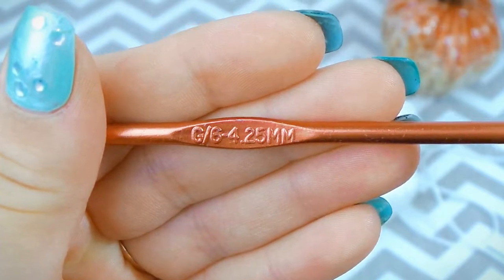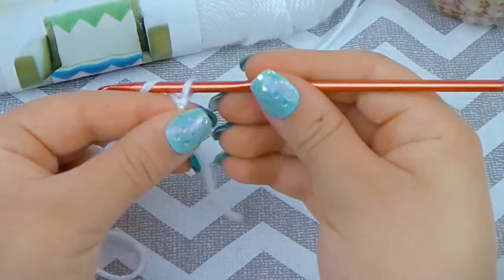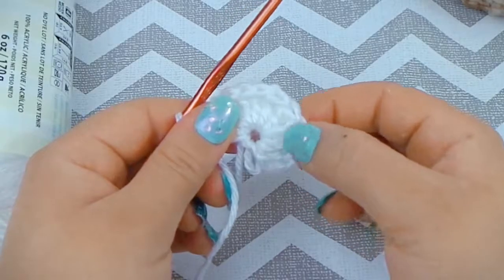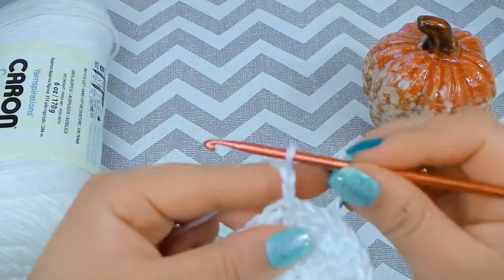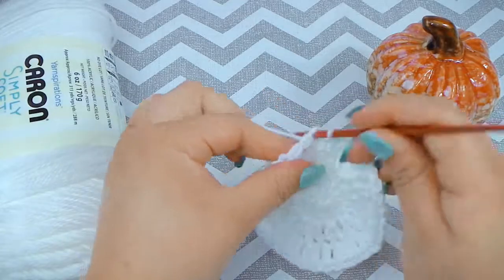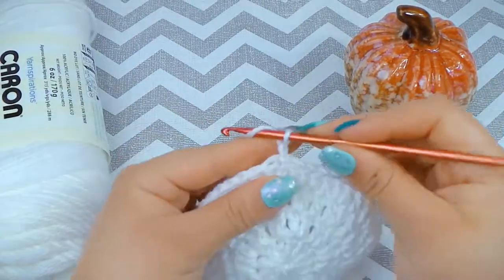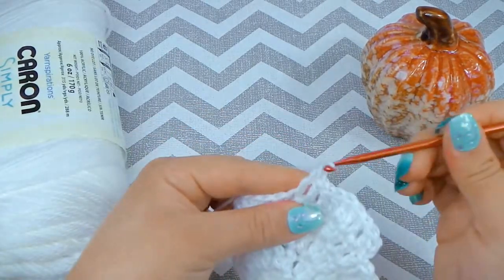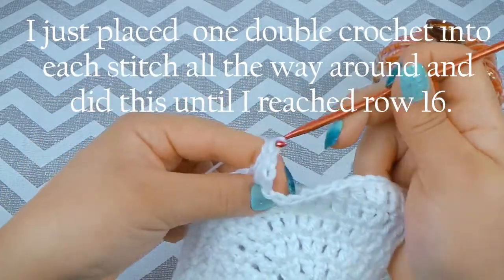◾ How to Crochet a Kids sized Beanie using ◾ Caron Simply Soft Yarn ◾ Right handed ◾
hey every one !! hope you all are having a great weekend! So I am gonna go back to basics just because I love making these simple beanies for character beanies which i will be making more of by the way, and that way  I don't have to include this tutorial into each of my videos.